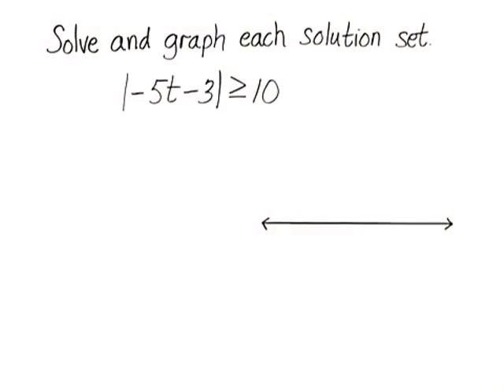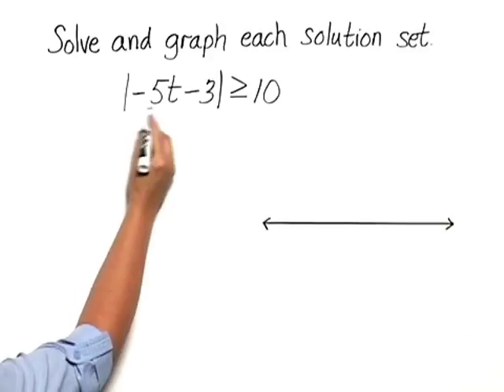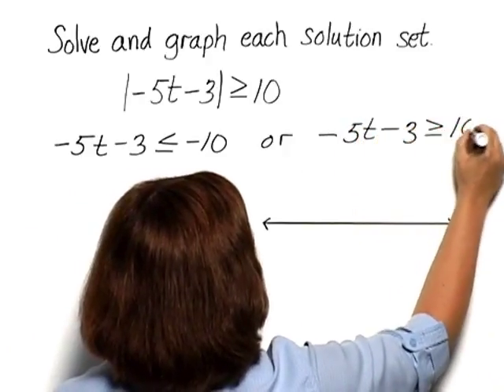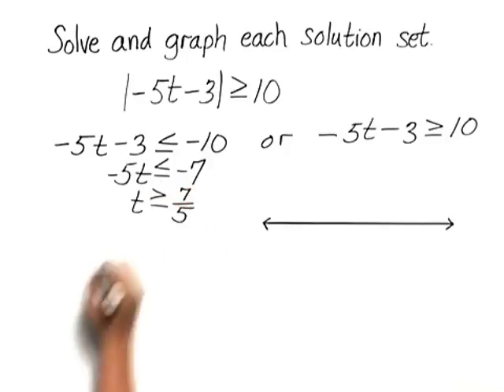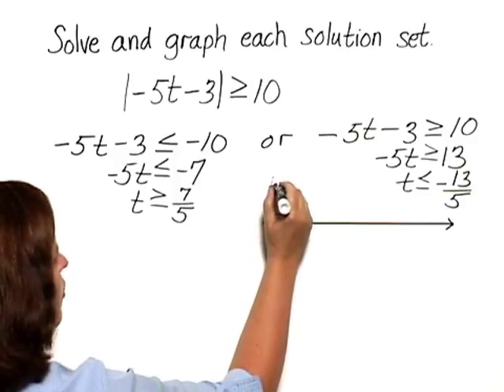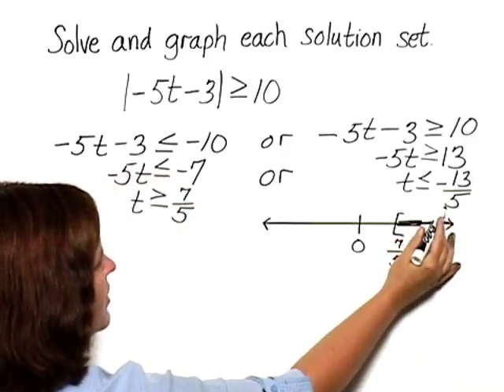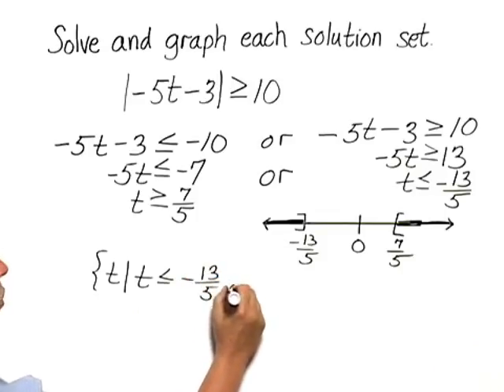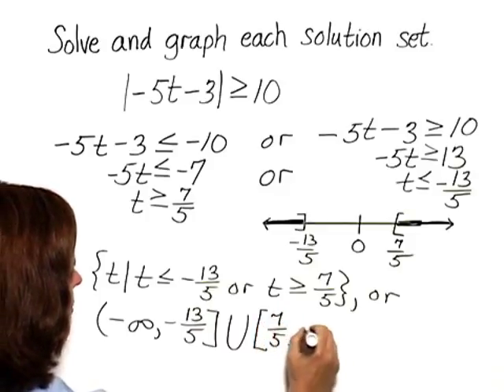Bittinger Elementary and Intermediate Algebra 7e Chapter Test Prep Ch. 9 Ex. 20